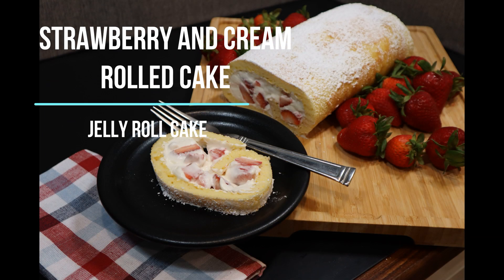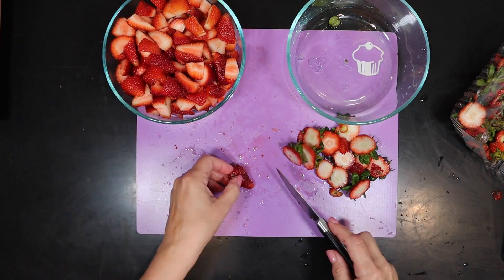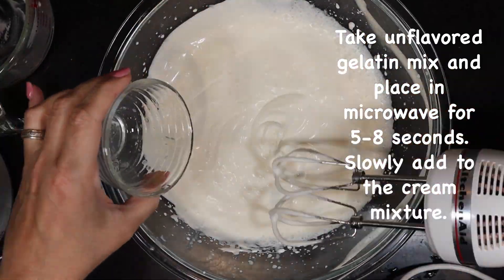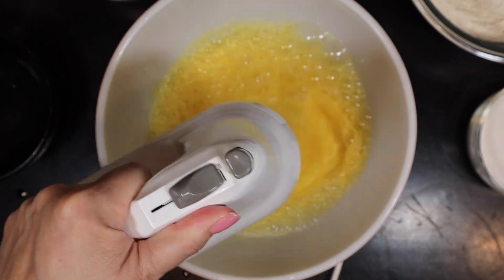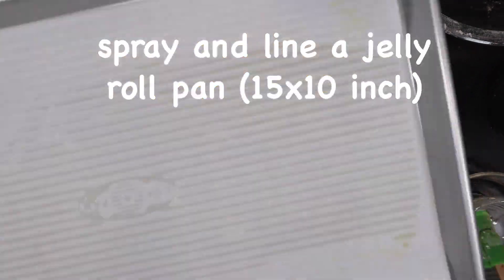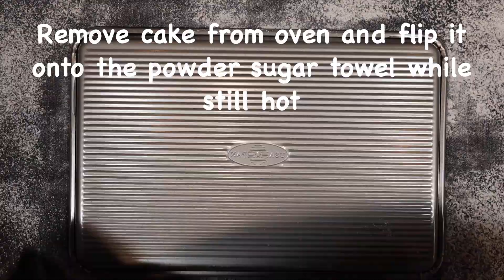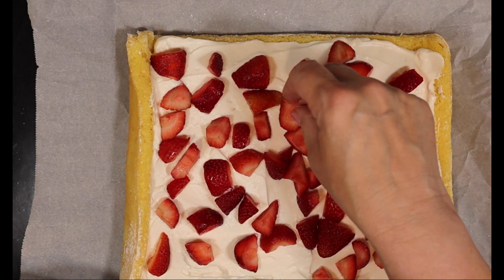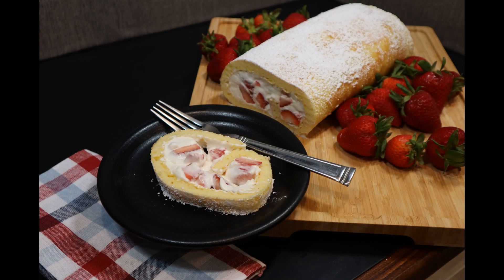Strawberry and Cream Jelly Roll Cake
I am on a journey to incorporate more whole grains, sourdough and homemade food into my life. Cutting out the processed foods along the way.

Jelly Roll Cake
4 eggs
3/4 cup sugar
2Tbs oil
2Tbs buttermilk
1tsp. vinegar
1 tsp. vanilla extract
1 cup All purpose flour
1 teaspoon baking powder
1/2 teaspoon salt

Mix salt, baking powder, and flour. set aside
In another bowl beat eggs for 3 minutes. Slowly add sugar. Then add oil, buttermilk, vinegar and vanilla extract.
Now, mix in sifted dry ingredients.
Pour into a 15x10 inch jelly roll pan with parchment paper and cooking spray
Bake in a 350º F oven for 12-15 minutes

Whipping Cream filling
1 teaspoon unflavored gelatin
1 1/2 Tablespoons cold water
-Mix set off to the side
1 1/2 cups cold heavy whipping cream
1/2-1 cup powdered sugar
1 teaspoon vanilla extract
-Beat until almost forming peaks. Heat gelatin in microwave for 5-8 seconds and slowly beat into cream mixture.
-Keep in a covered dish in the refrigerator until ready to use. Leftover filling makes a great addition to all desserts and/or fruit

-Wrap the jelly roll up in plastic wrap or foil and keep refrigerated for 2-3 days.